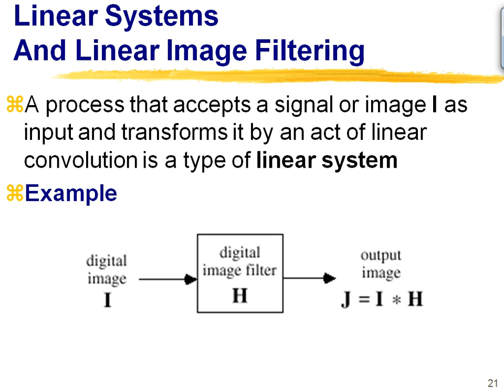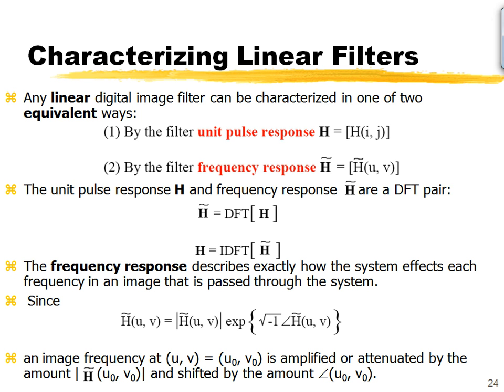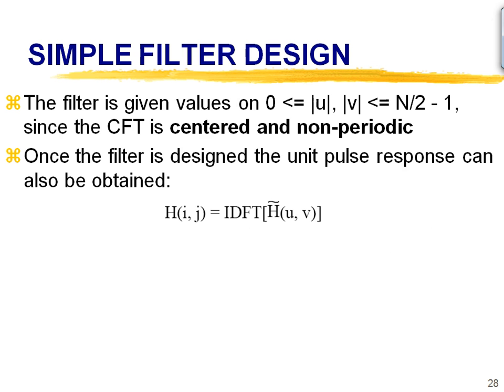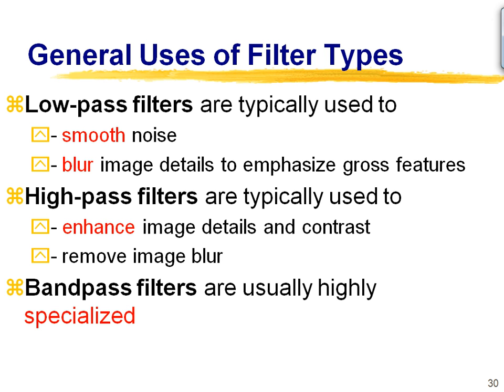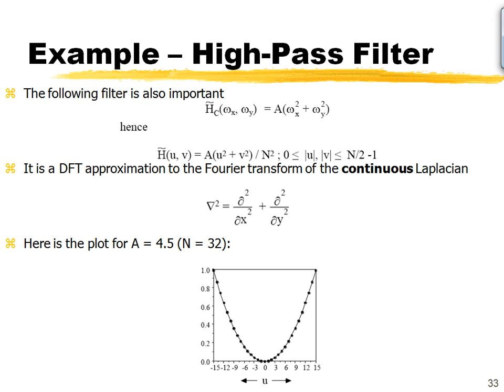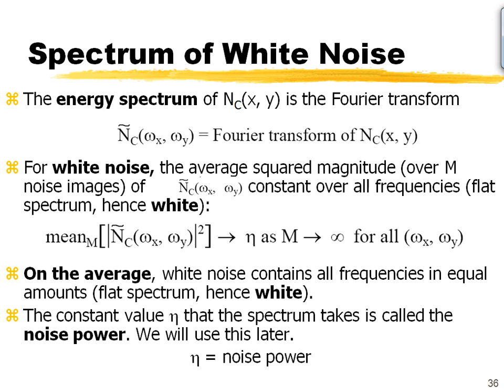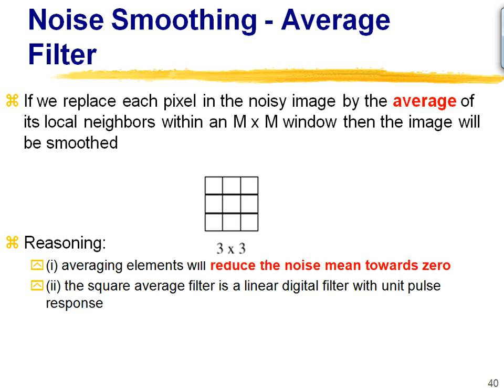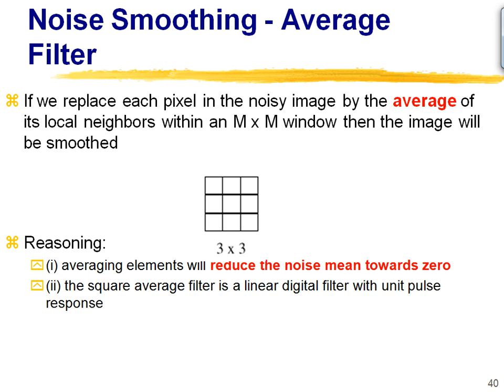LF II 165 580